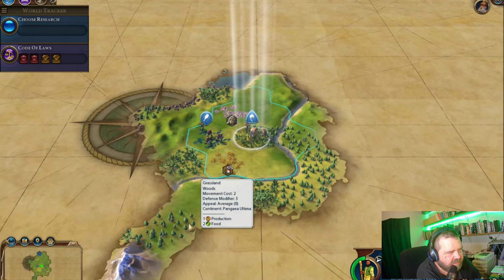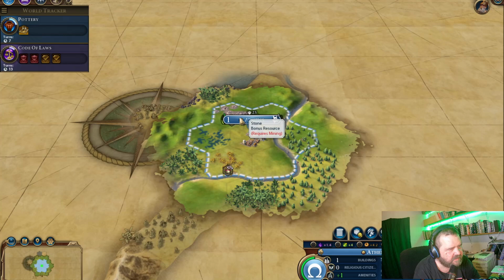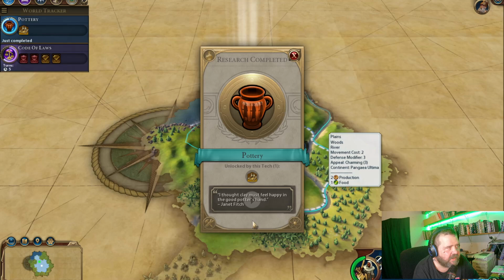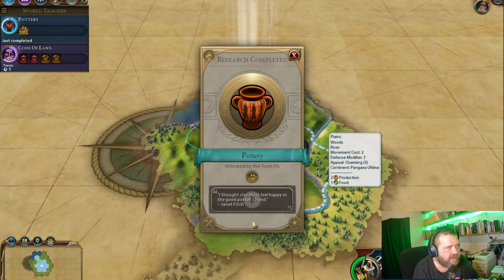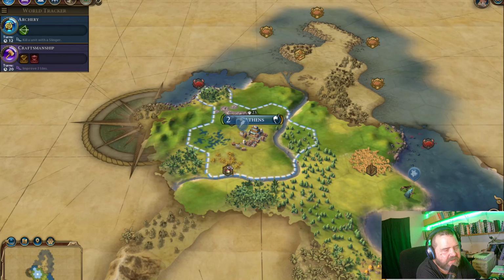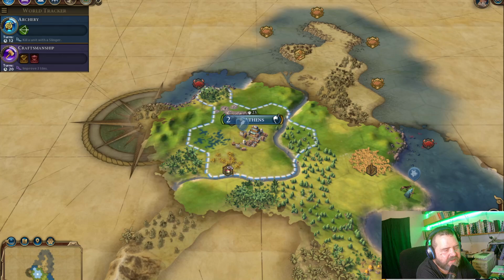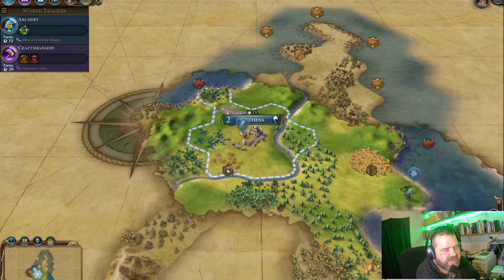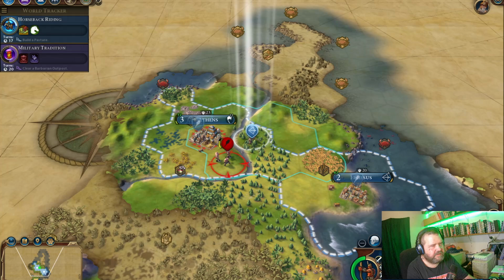friday night civ 6 stream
playing civilization 6 for the first time , talking about my week and escom load shedding